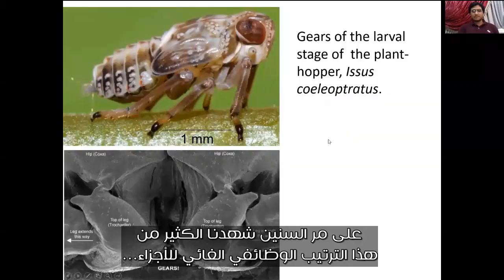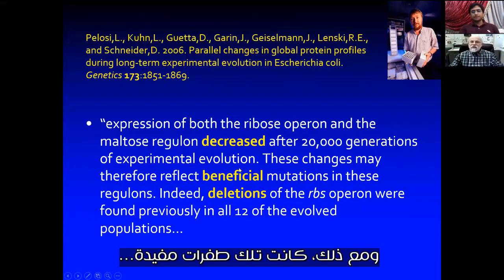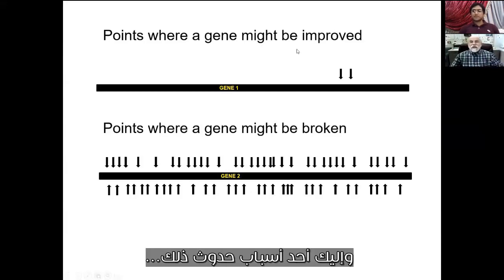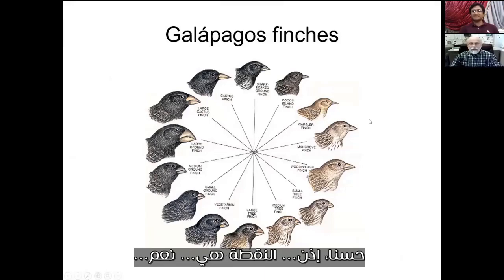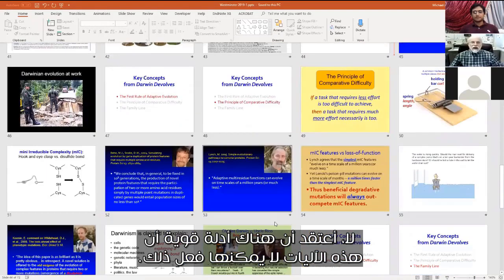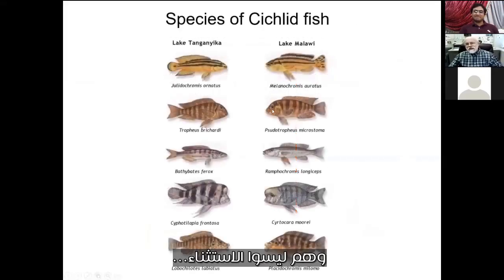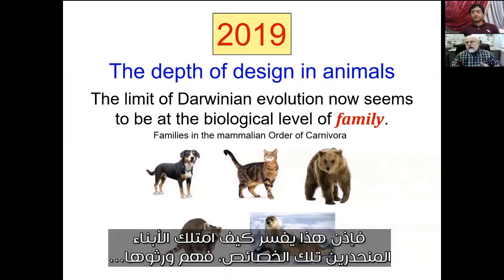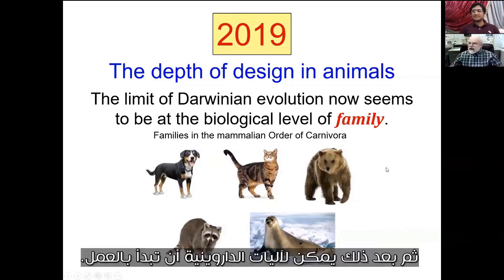لقاء الجزء الأول كاملا 40 دقيقة - لمايكل بيهي عن ثغرات التطور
وهو لقاء خاص بمجموعة ورينا نفسك على الفيسبوك - الرابط الأصلي :
وقد أجرى اللقاء الأستاذ عمر خالد Omar Khaled بتاريخ 8 إبريل 2019 مع البروفيسور مايكل بيهي أستاذ الكيمياء الحيوية بجامعة ليهاي حول نظرية التطور وكتابه الجديد (تدهور داروين) - والبروفيسور له أبحاث علمية كثيرة وكتب منها : (صندوق داروين الأسود) و (حافة التطور)